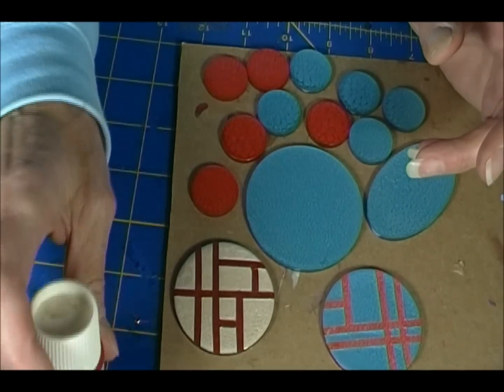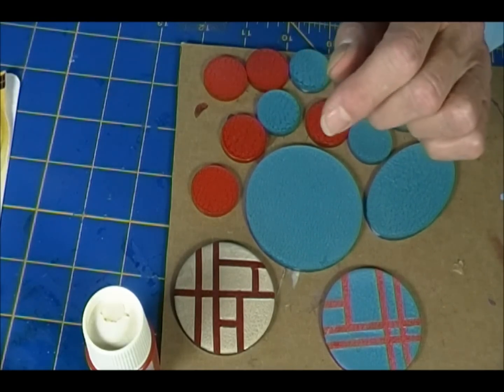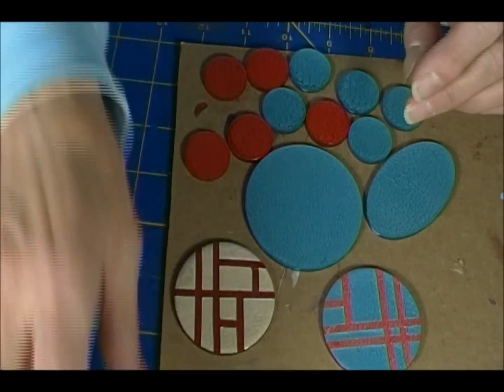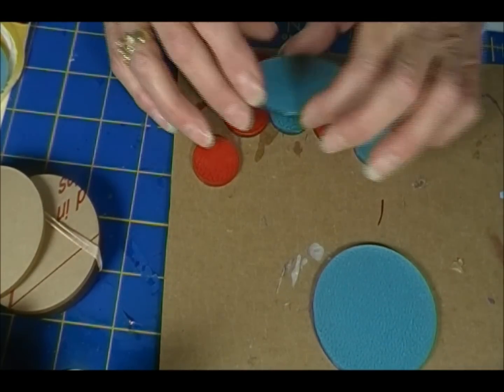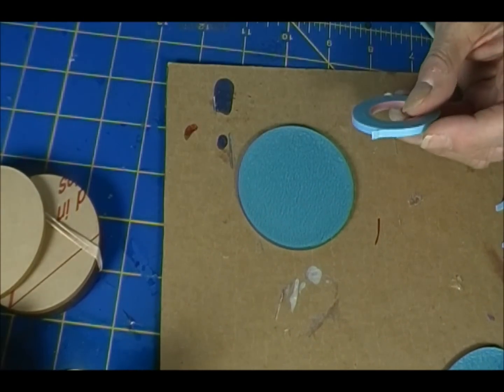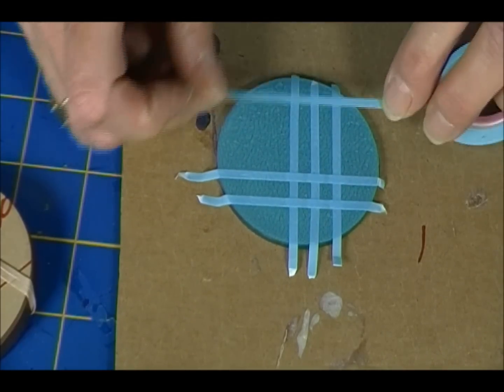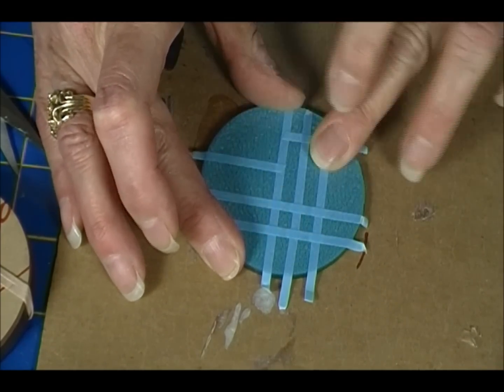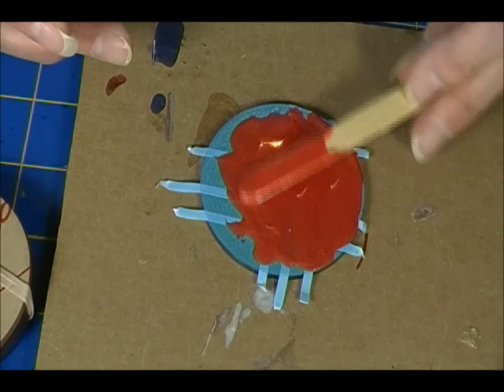Painted Plexiglass - Acrylic Components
As the title suggests, I tried using some Pebeo paint I received from my friend Christine on some large plexiglass shapes purchased from two Etsy sellers.

Then I used Artist Tape to create line patterns on the pieces.

They came out fantastic and will make wonderful components for beading. I plan to use them specifically for bead embroidery projects.

Laser cutters can make any kind of shape out of acrylic and plexiglass sheets. Great, versatile material for your beading projects!

I purchased the cutouts from:

Call me!